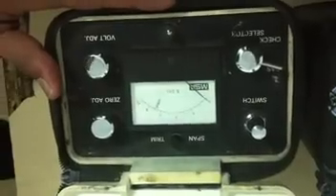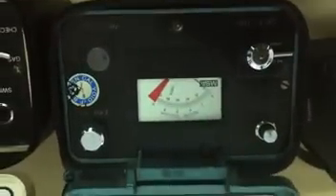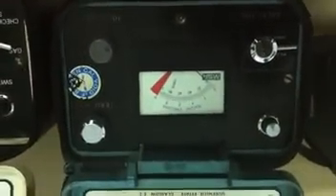Tankscope, Explosimeter, O2 analyzer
Tankscope information took video while attending GASCO...may be it will help you guys 2nd video is of all three tnakscope explosimeter( combustible gas indicator) & Oxygen analyzer first tankscope is to be used if found in flamability limits then use explosimeter to measure HC content in tank. hope this helps